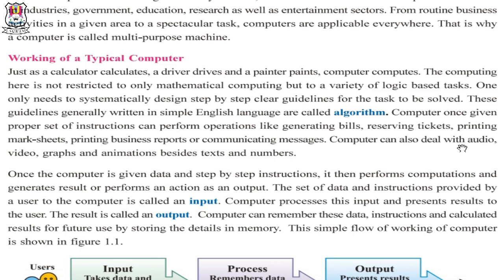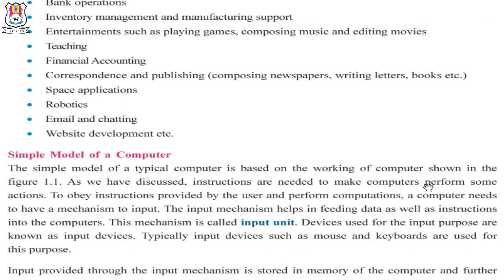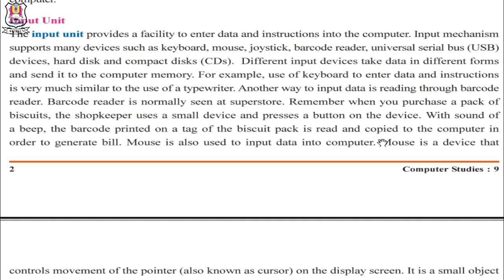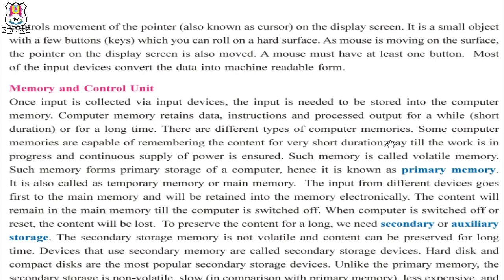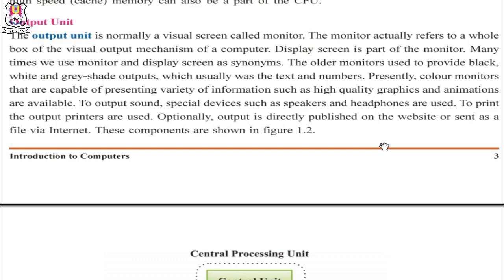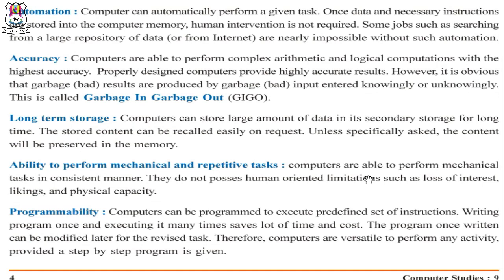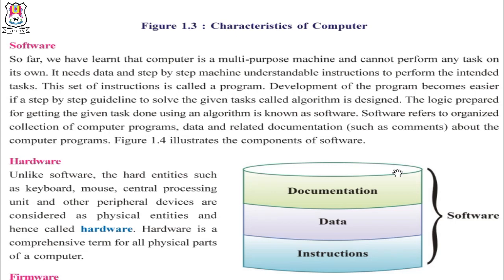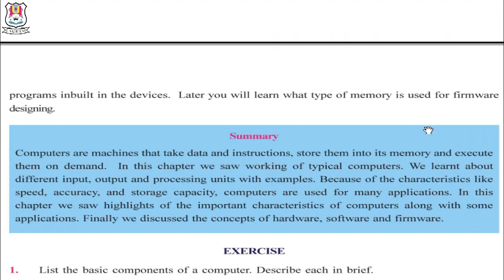Std.9 || Computer || Ch.1|| Introduction to Computers || Shree Ghanshyam English Teaching School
Std.9 || Computer || Ch.1|| Introduction to Computers ||  ,Shree Ghanshyam English Teaching School NADIAD || , SGETS  || , Online Education || , Online Study || , Online Classes || ,